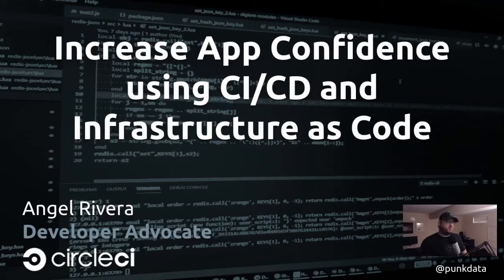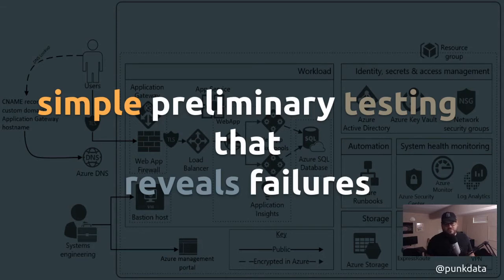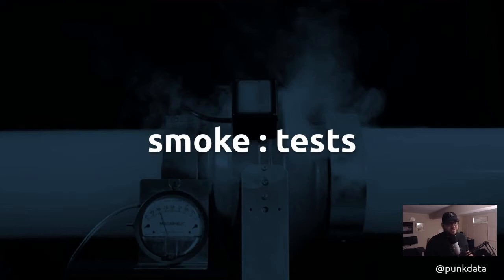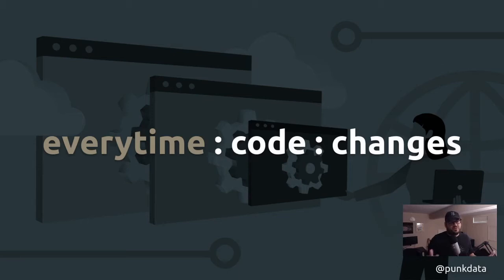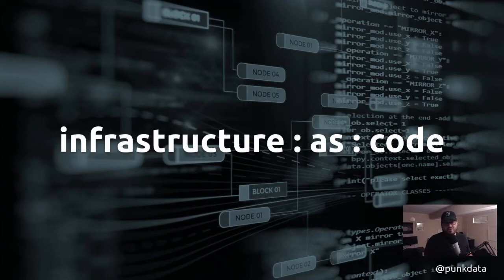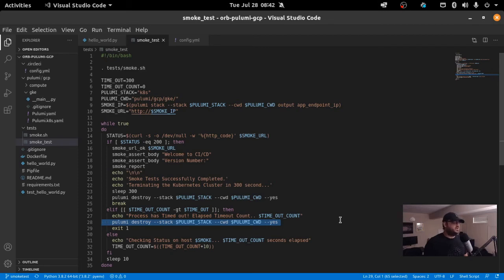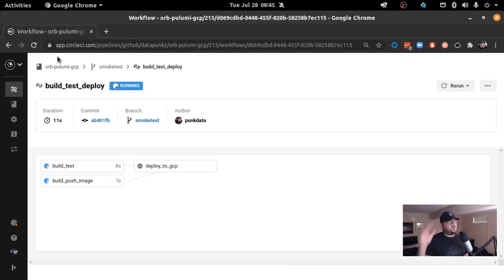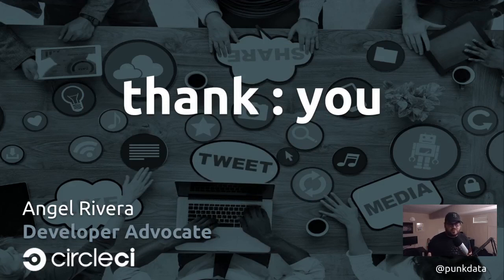Sponsor Demo: CircleCI - Increase App Confidence using CI/CD and Infrastructure as Code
Ever run code in CI/CD and builds pass only to fail during deployment? This presentation will discuss the advantages of Smoke Test patterns in CI/CD pipelines using Infrastructure as Code (IaC). Learn how teams can leverage automation to ensure apps are tested live in target environments which provide valuable insights pre-deployment. Angel will demonstrate how to leverage IaC to provision infrastructure, deploy apps, test then destroy all the resources created in a single CI/CD pipeline run.